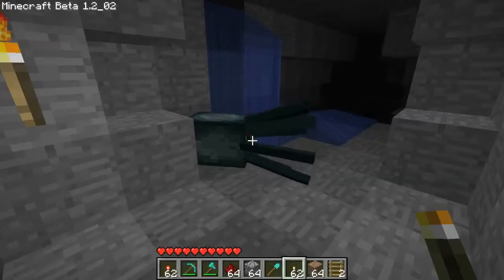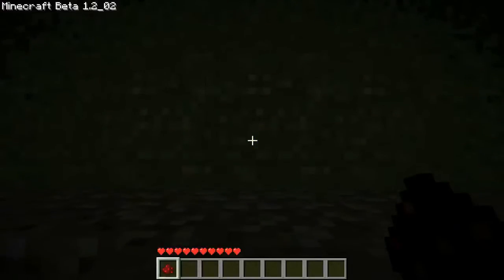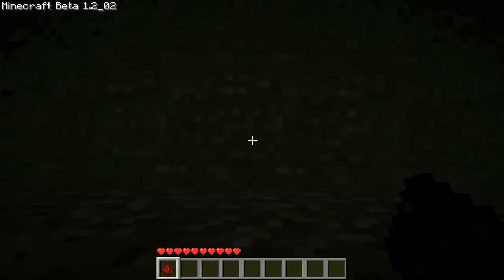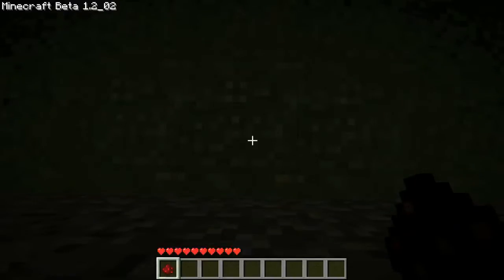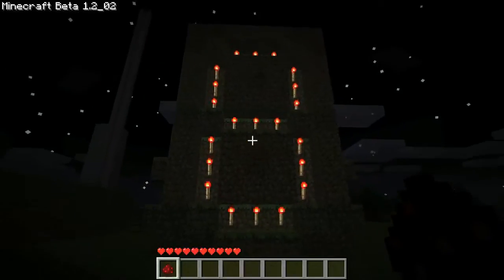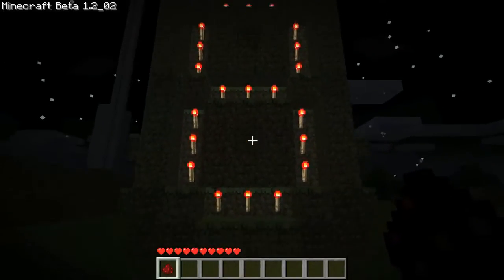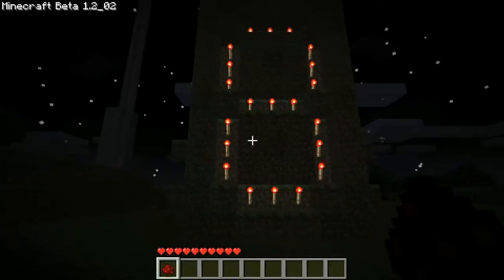Minecraft With Javano - Episode 6 - Guess Who's Baaaack?!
=DDD